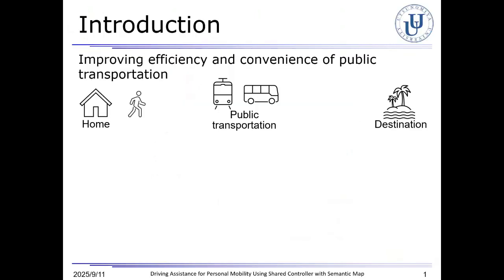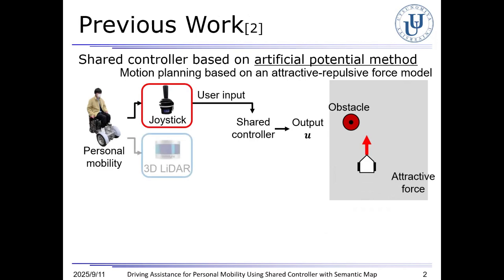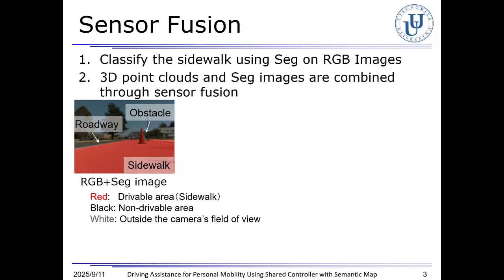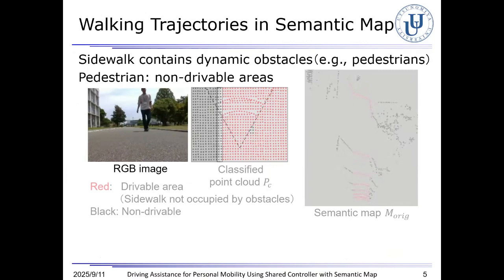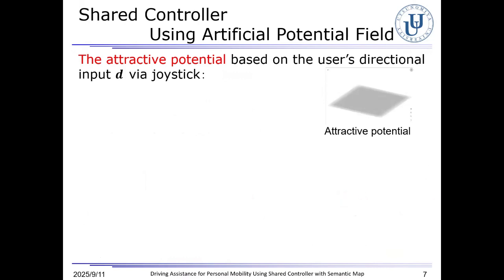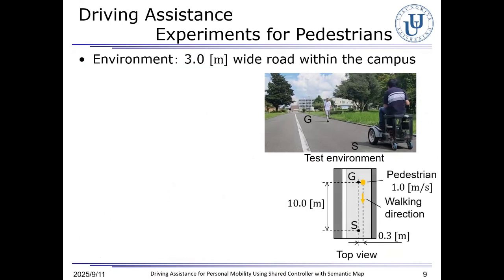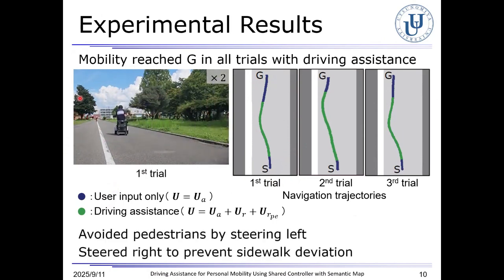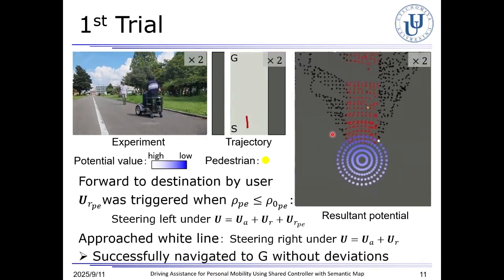Driving Assistance for Personal Mobility Using Shared Controller with Semantic Map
English Presentation Video

Yukihiro Kishi, Keisuke Koyama, and Satoshi Hoshino, Driving Assistance for Personal Mobility Using Shared Controller with Semantic Map, The 2025 SICE Festival with Annual Conference (SICE FES 2025), pp. 950-956, 2025.